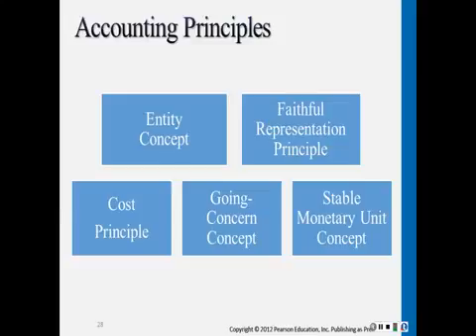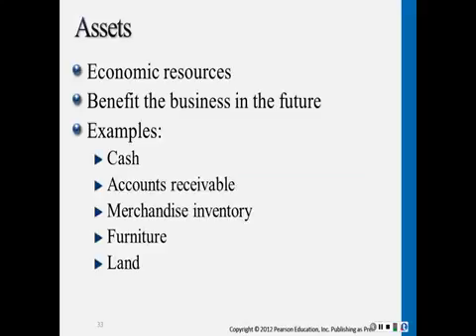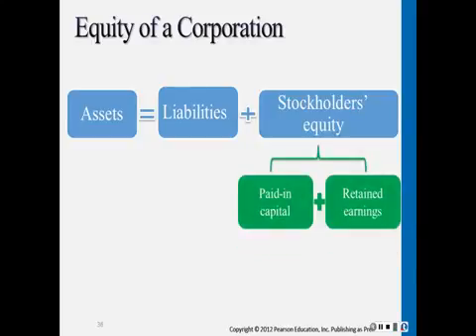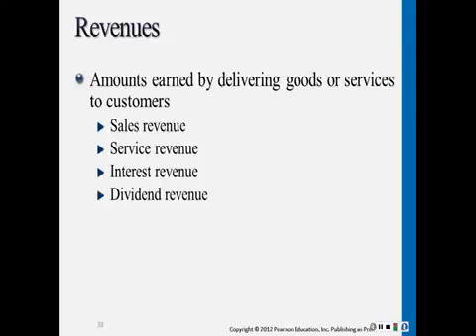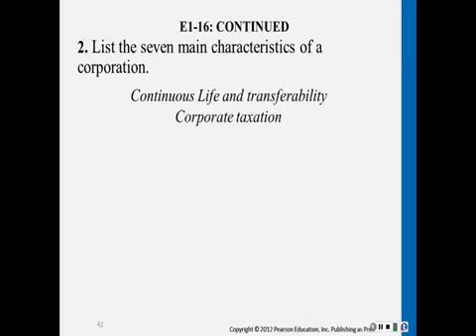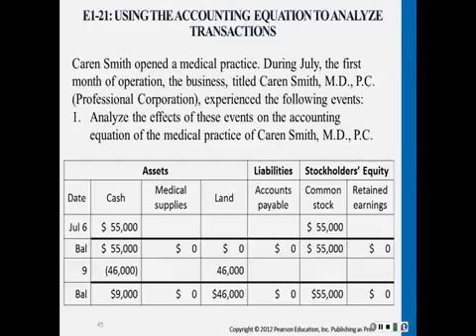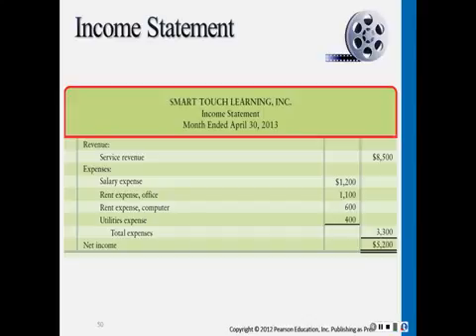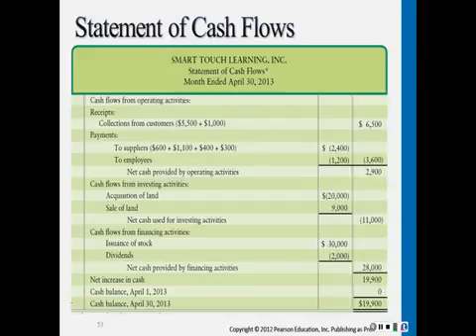ACTG 201 80 SP2014 Chapter 1%2C Lecture 2